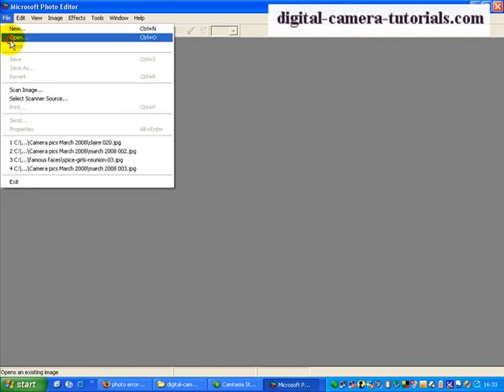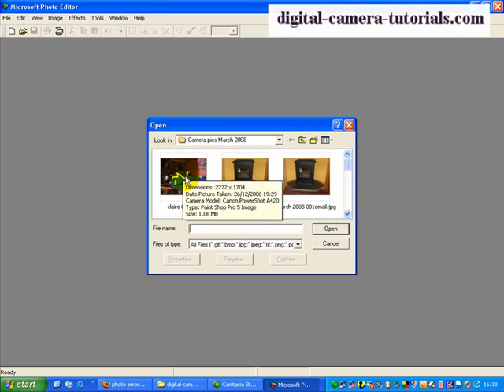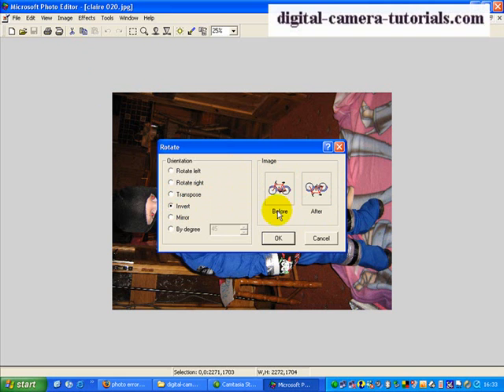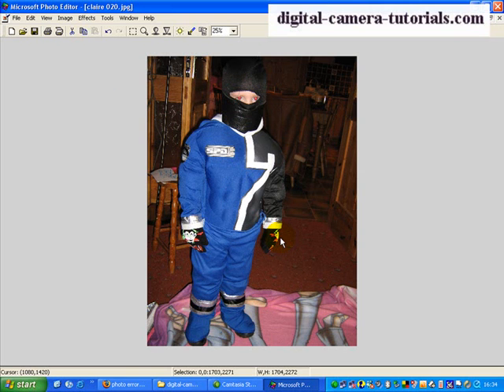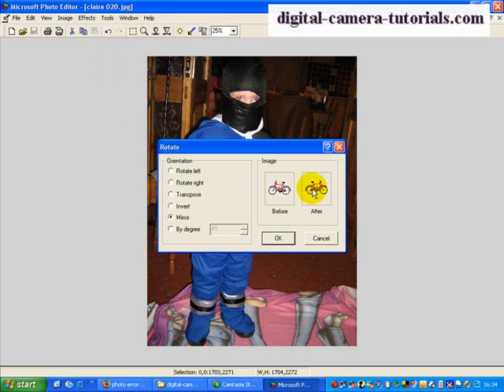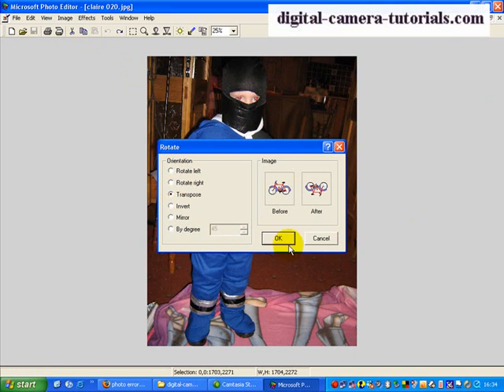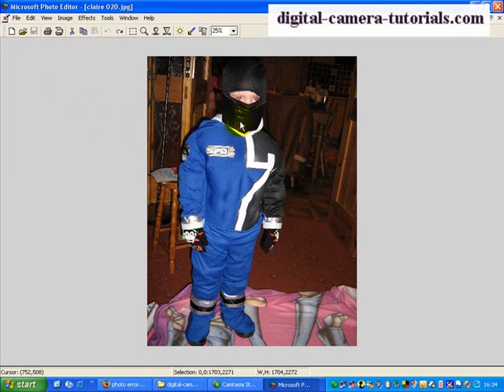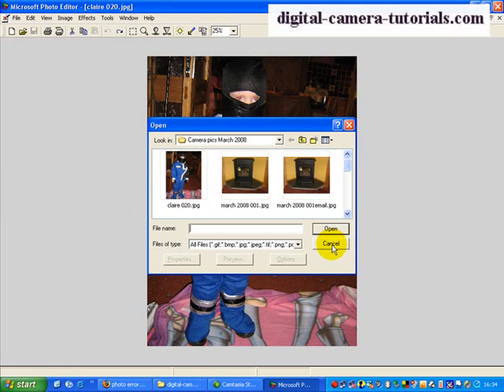MS photo editor rotate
learn how to rotate your digital photos using MS photo editor